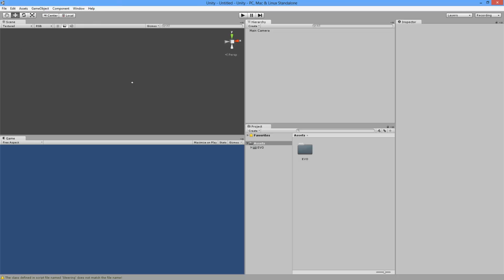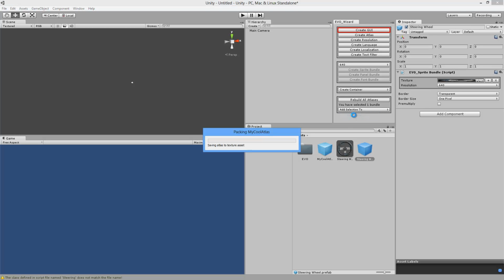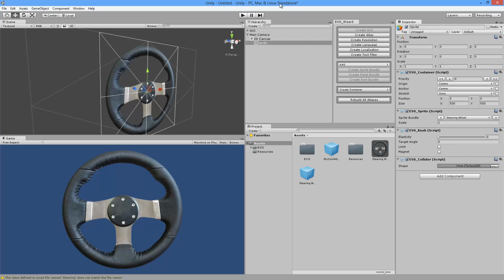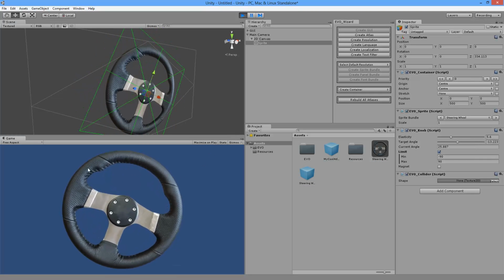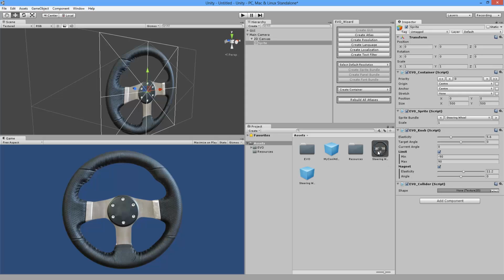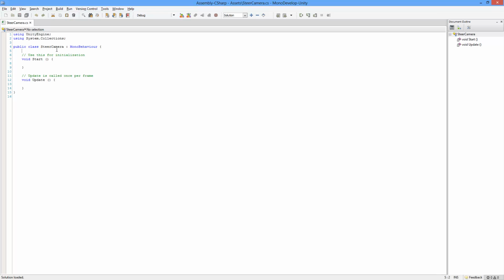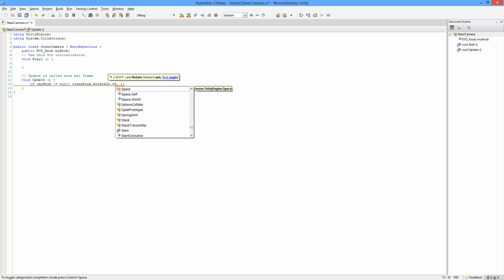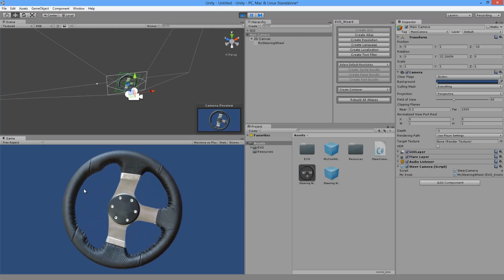EVO - Tutorial: Creating Steering Wheels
This video shows you how to create a steering wheel, and how to make the wheel interact with your scene.